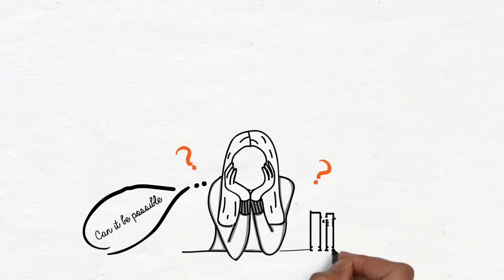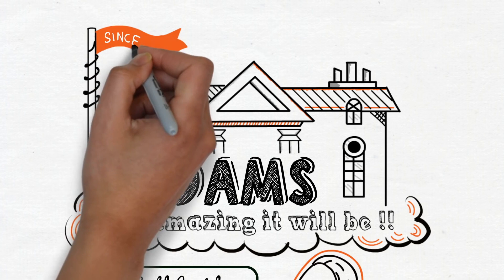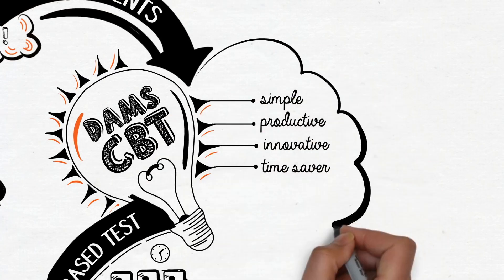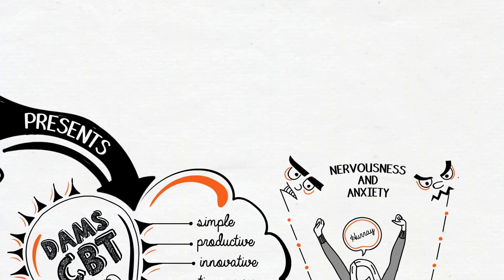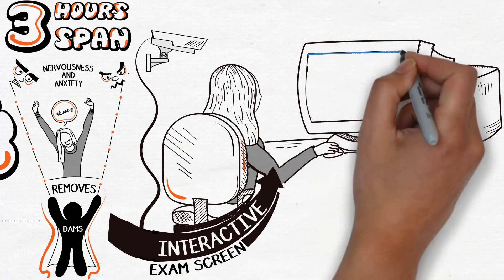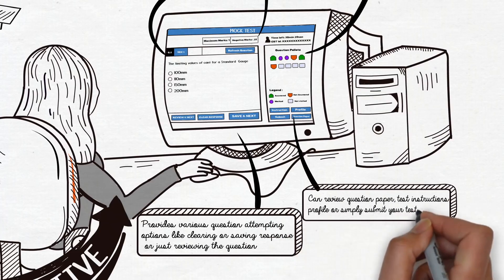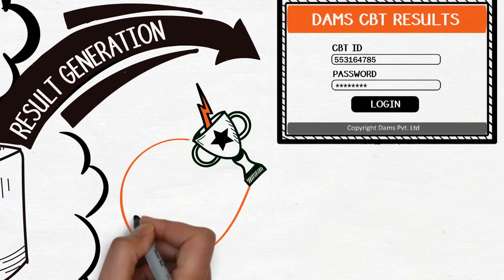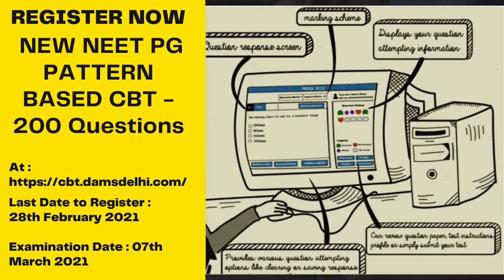DAMS CBT on New Pattern NEET PG : Register &amp; Get A Real Experience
DAMS Brings you the famous CBT of DAMS, now for New Pattern NEET PG which will
help giving you a great experience for your dream to crack NEET PG
Delhi Academy of Medical Sciences (DAMS) a well-established name in the field of PG Medical Entrance
Education since 1999. Today under the leadership of Dr. Sumer Sethi, Radiologist and pervious topper in
AIPG/AIIMS. DAMS is recognized for its impeccable foresight, enviable expertise and innate acumen.
We are the number 1 coaching institute for the PG medical entrance examinations AIPG(NBE/NEET) Pattern,
AIIMS, PGI, UPSC, DNB &amp; MCI screening. DAMS provides specialized courses which are designed by
experts in the respective fields lead by Dr. Sumer Sethi, who is a radiologist and was himself a topper in AIPG
&amp; AIIMS before. We assure to provide best coaching for AIPG (NBE/NEET) Pattern, AIIMS PG entrance,
and PGI Chandigarh by our sincere effort.